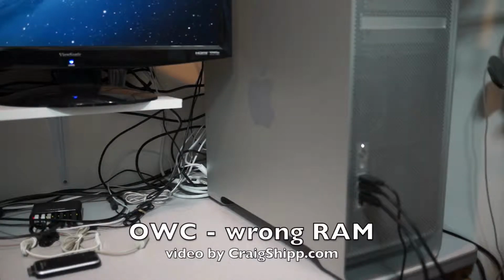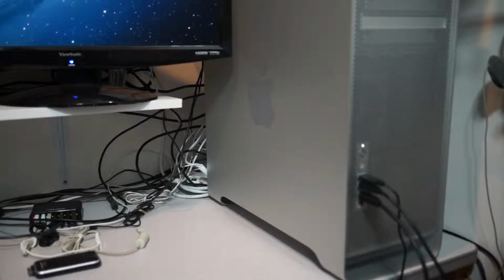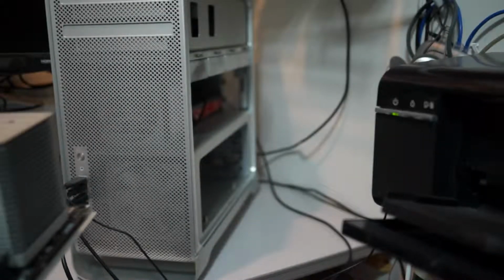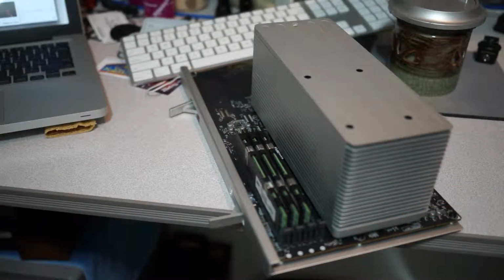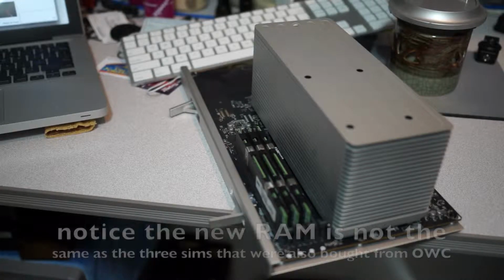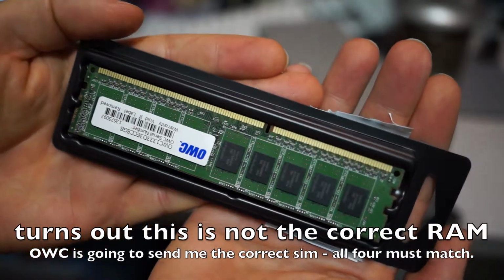MacPro RAM Install - OWC Fail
I ordered one eight gig RAM sim from OWC computing also known as MacSales and the sim they sent does not match the three sims I bought from them a few years ago. The computer would not boot and I called OWC their customer service told me they sold me the wrong sim. In fact the forth sim must match the three existing sims in order for the machine to operate. I'm sharing this video so that others will be sure to confirm they are getting the correct ram to add to their machine.